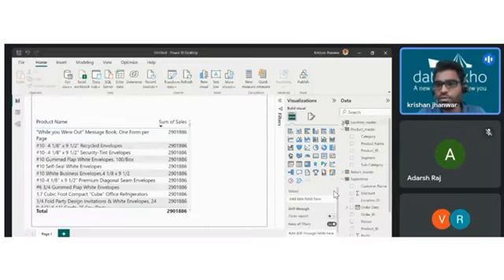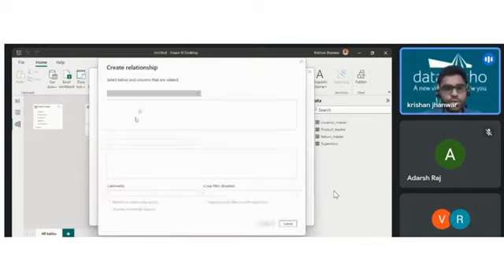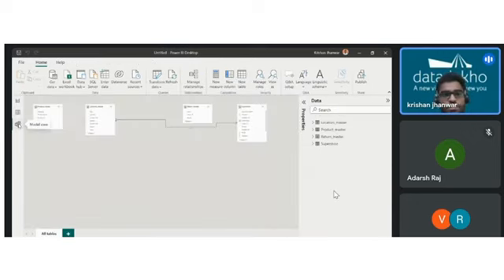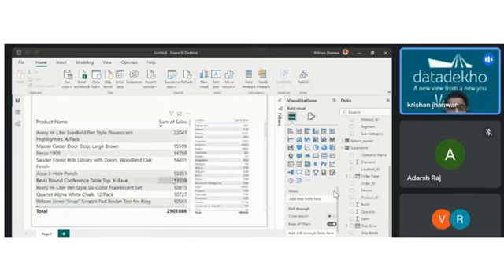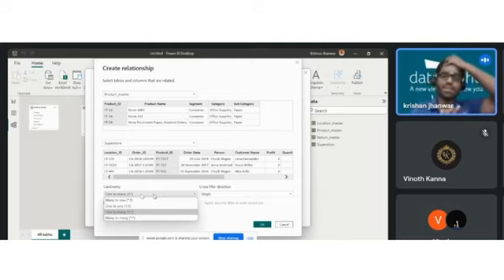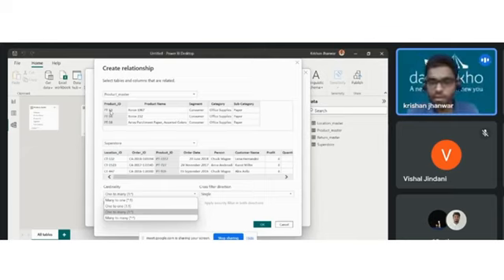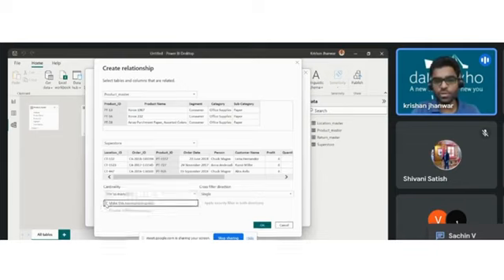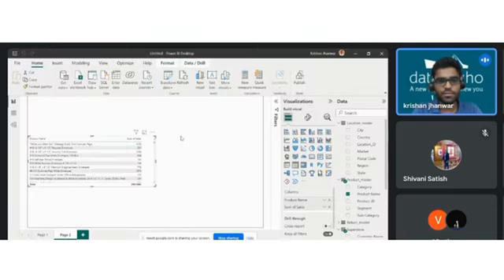Data Modeling in Power BI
This is a glimpse of the data import from Session 1 of DataDekho's Power BI marathon.

If you haven't already, you can attend session 2 after catching a glimpse of session 1 on my YouTube channel.